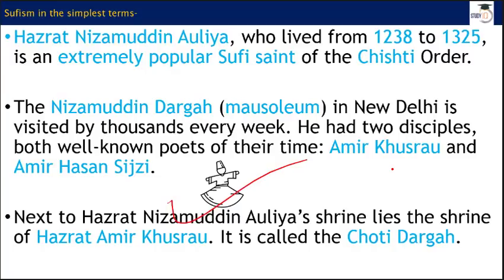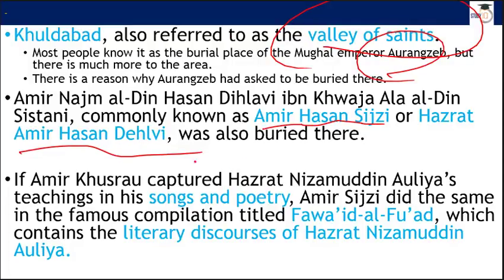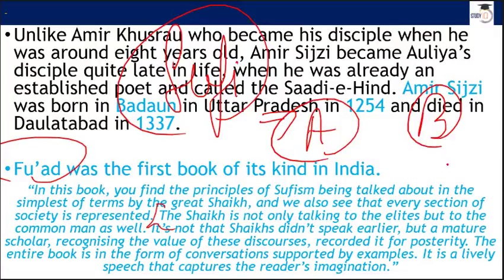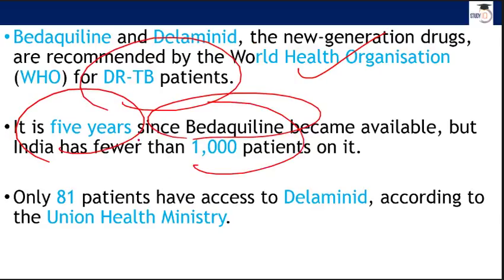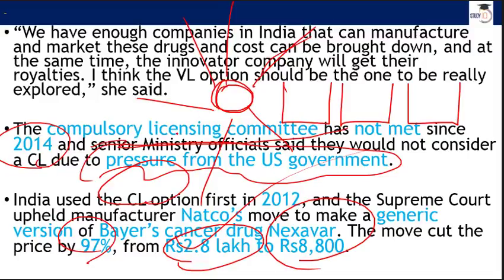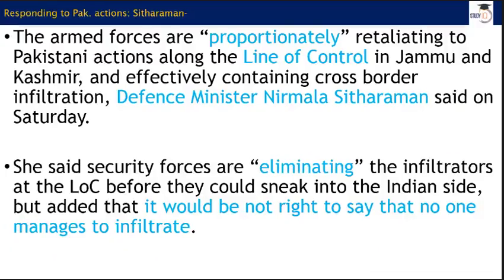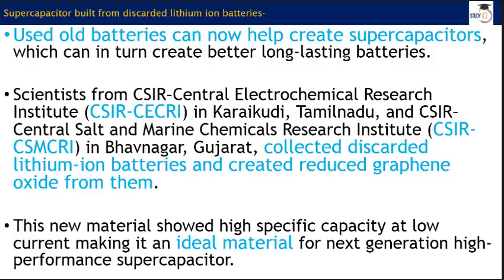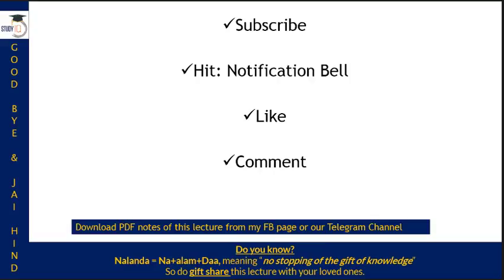English 4 March 2018- The Hindu Editorial News Paper Analysis- [UPSC/SSC/IBPS] Current affairs